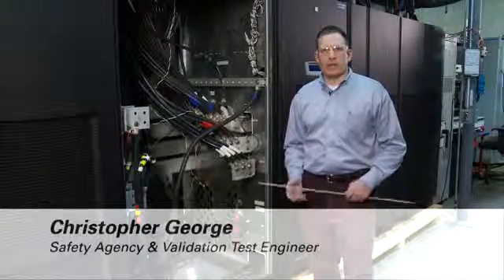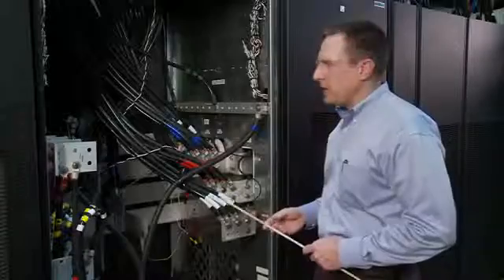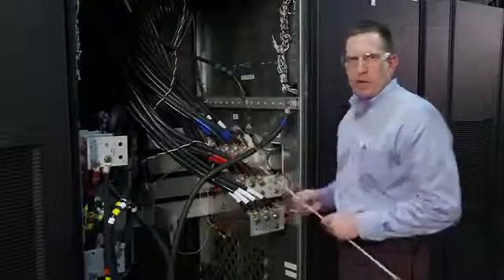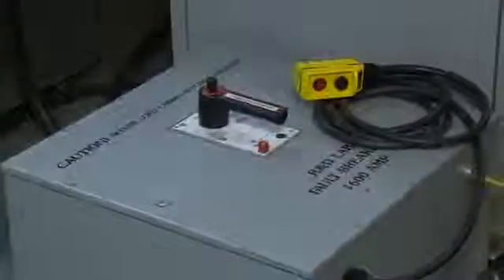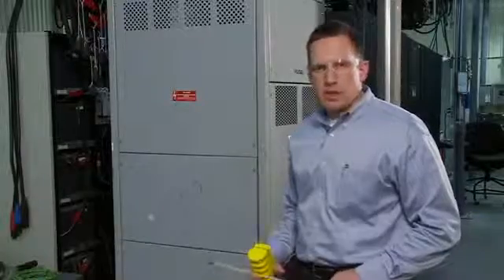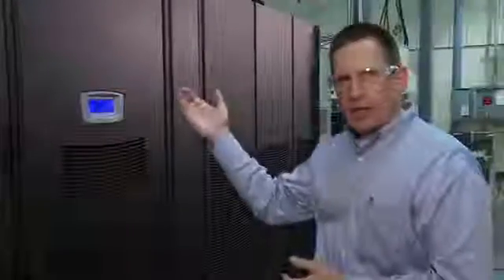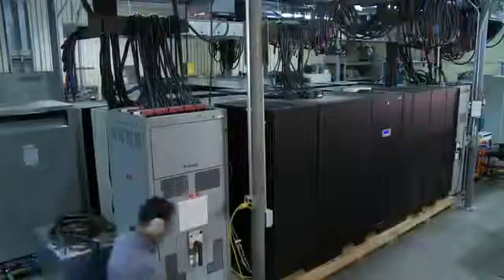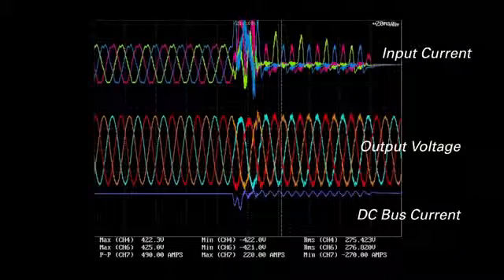Venta de UPS Trifásicos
Alka Energy Soluciones Tecnológicas SAC, es una empresa  Peruana , que brinda servicio técnico especializado y equipamiento en Protección Eléctrica de calidad. Constituida por un personal profesional dedicado al diseño y fabricación de equipos eléctricos para la industria, nos caracterizamos por la rápida y eficiente atención a nuestros clientes
NUESTRA LÍNEA DE FABRICACIÓN
• Transformadores de potencia hasta 600 KVA, monofásicos y trifásicos.
• Transformadores de aislamiento monofásicos y trifásicos ( Factor K-13).
• Subestaciones compactas y convencionales.
• Tableros de distribución en baja y media tensión.•
• Estabilizadores de tensión monofásicos y trifásicos (hasta 300 kva electrónicos, ferroresonantes).
- Suministro de UPS monofásicos, trifásicos y Baterías

SERVICIOS
• Instalación de equipos (UPS's, Estabilizadores, Transformadores). Instalación y mantenimiento de subestaciones, transformadores, Ups, aire acondicionado

Para mayor información, lo invitamos a visitar nuestra página WEB

Para cotizaciones o si desea una visita técnica, no dude en comunicarse con nosotros.